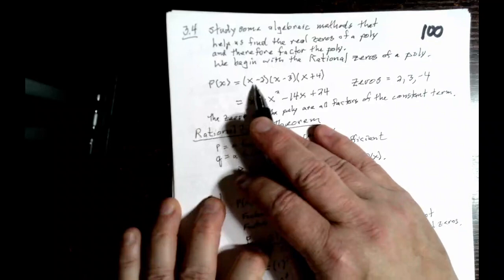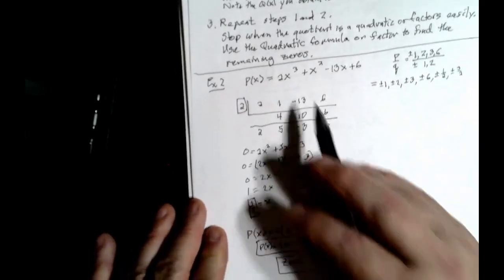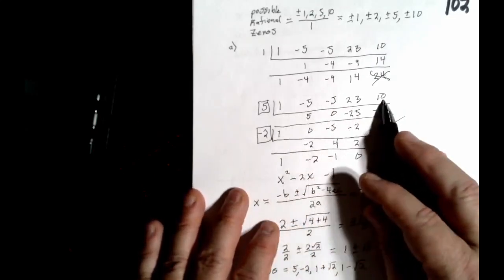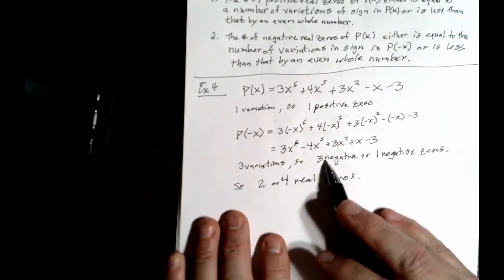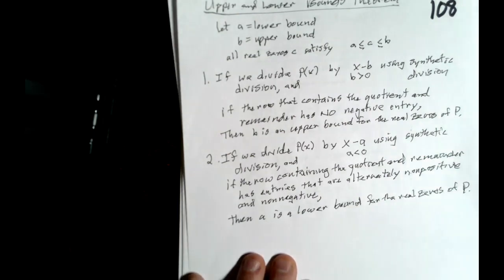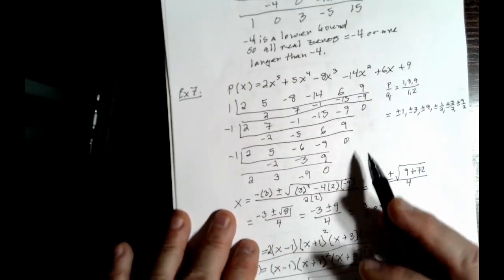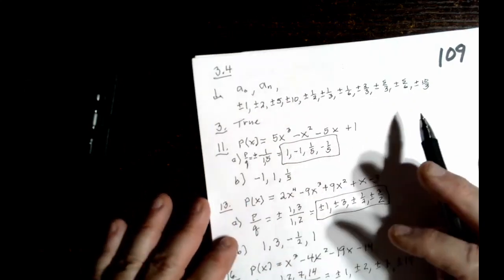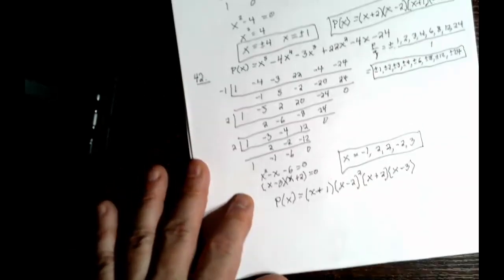video 63 math 141 3 4